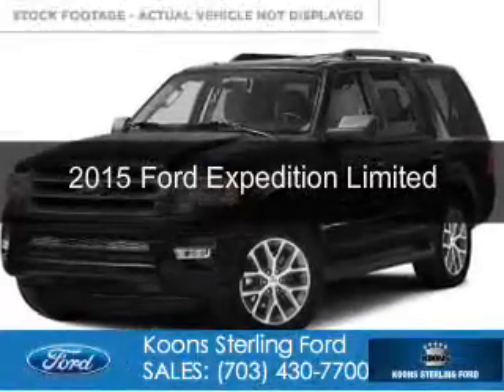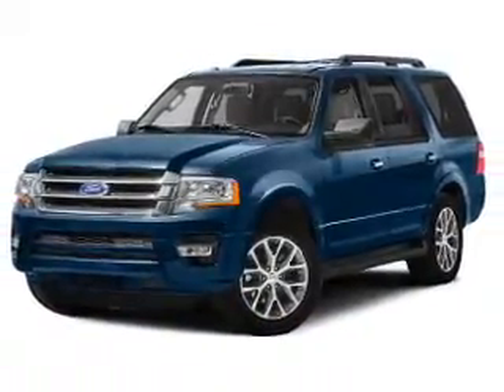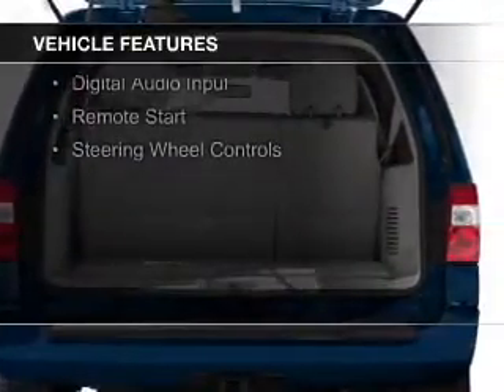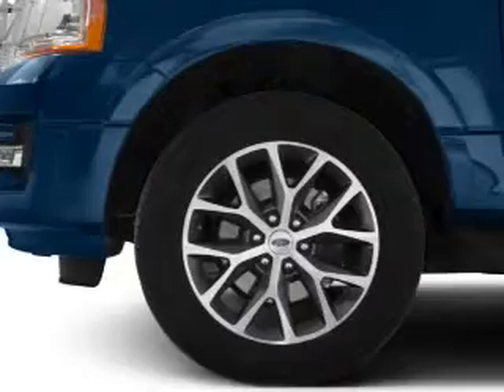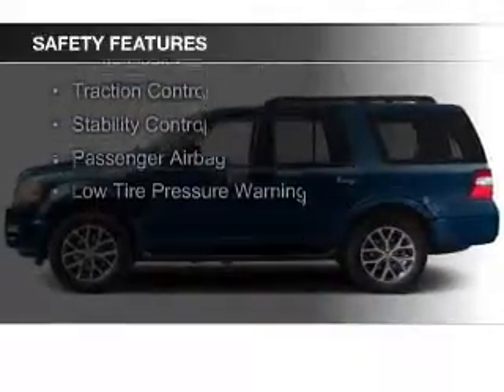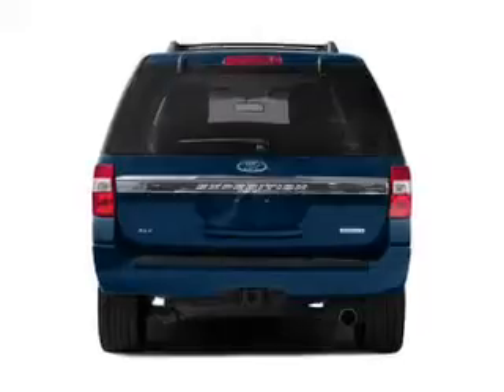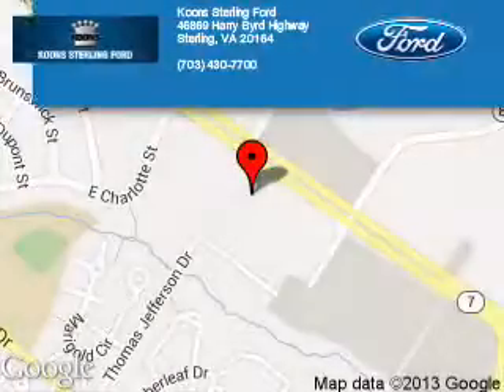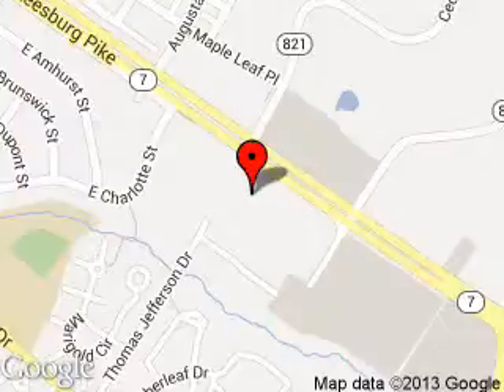2015 Ford Expedition - Sterling VA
Phone:
Year: 2015
Make: Ford
Model: Expedition
Trim: Limited
Engine: 3.5 liter 6 cylinder 24 valve
Transmission: 6-Speed Automatic
Color: Tuxedo Black Metallic
Mileage:
Address:
46869 Harry Byrd Highway